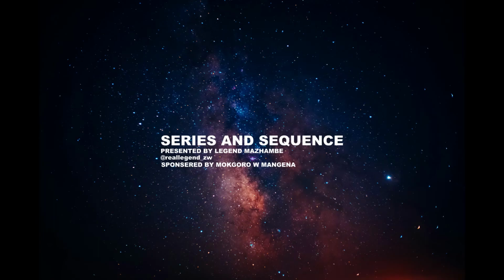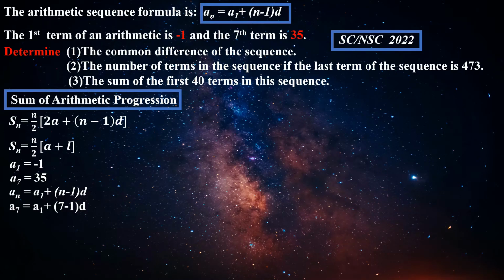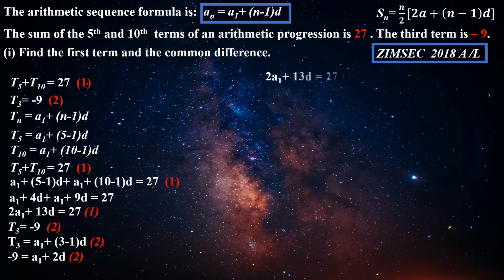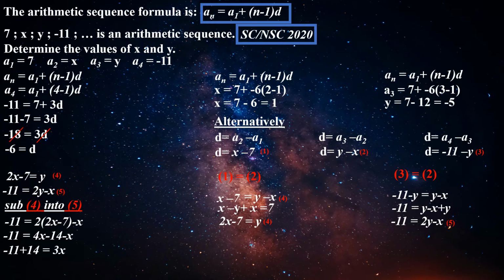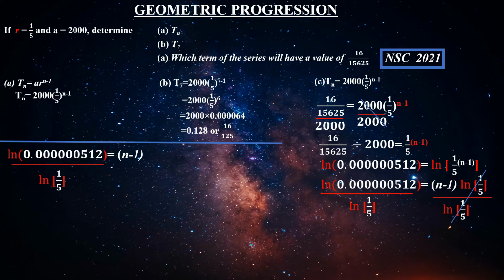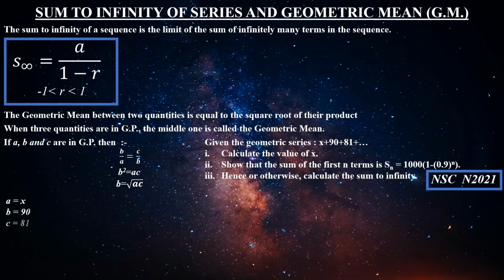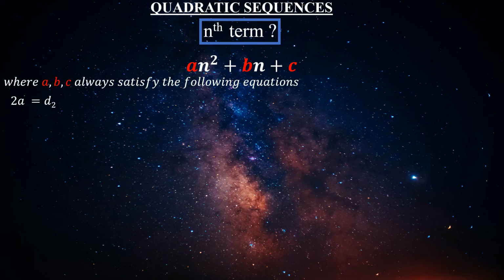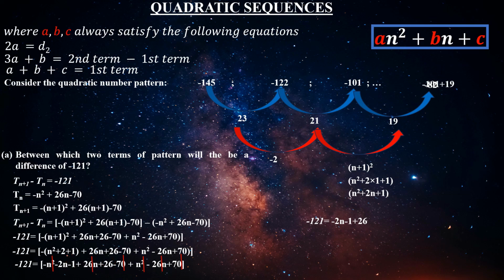SERIES AND SEQUENCE FULL COURSE Arithmetic, Geometric Progression, Quadratic Sequences in 1 Video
Get ready to ace your math exams! In this comprehensive video, we delve into the world of series and sequences, focusing on Arithmetic, Geometric, and Quadratic series.
00:00 What are series and sequences
00:57 Arithmetic Sequence and Progression
03:00 Examples of arithmetic progressions questions
05:30 Sum of an arithmetic progression with examples
22:45 Geometrical Progression
33:33 Sum of a geometric progression
35:06 Sum of infinity to geometric progression
40:07 Quadratic sequence with examples
Happy learning